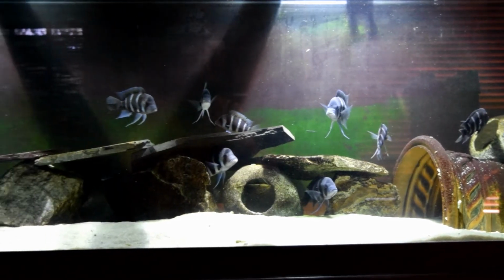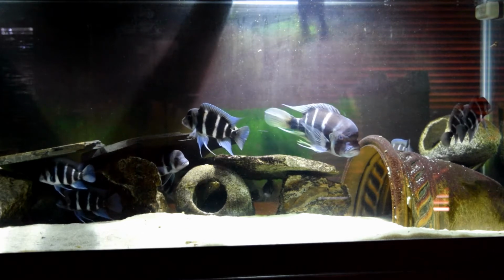What Causes The Algae Line to Form in Your Aquarium?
In this video we enter in a discussion on what causes an algae line to form in your aquarium.  We also take a look at the new frontosa cichlid colony!